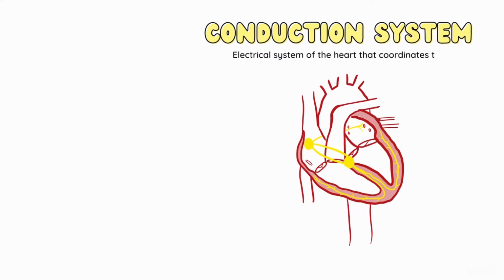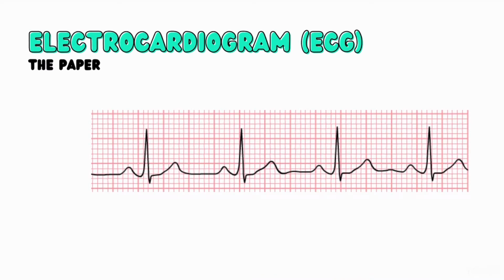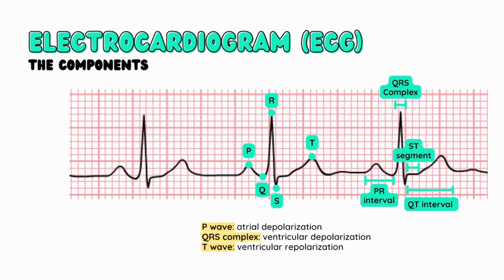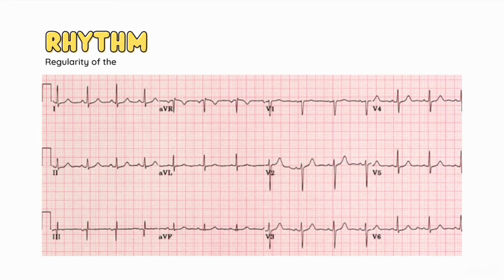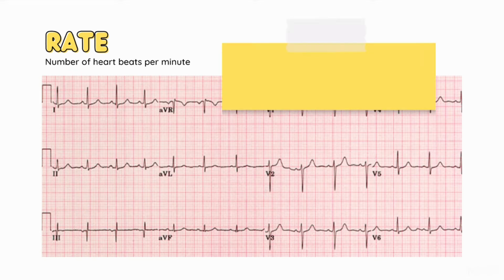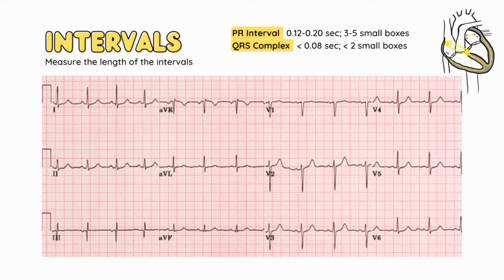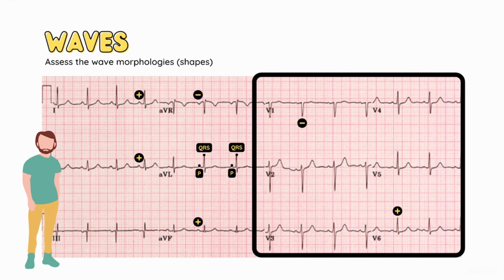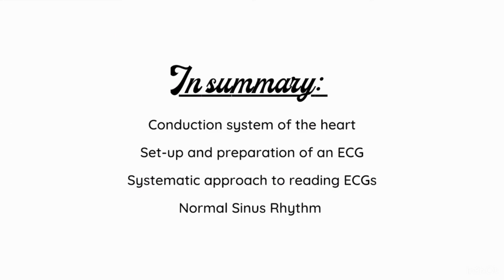Intro to Electrocardiograms (ECG) - How to Set-Up, Read the Paper, and Recognize Normal Sinus Rhythm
One of the most formative moments for young healthcare professionals is FINALLY understanding how to read ECGs.

ECGs give you a window into the electrical activity of the heart.

There are 12 leads for the 12 different perspectives. Here you will learn a 5-step process to interpreting those leads, including axis, rhythm, rate, intervals, and wave morphology. Then you will learn the features of normal sinus rhythm.

This is Medisin - where learning is always in style!